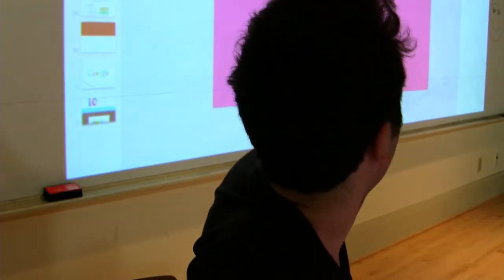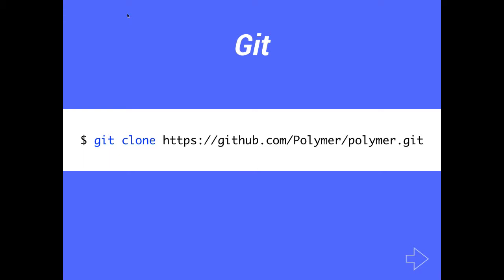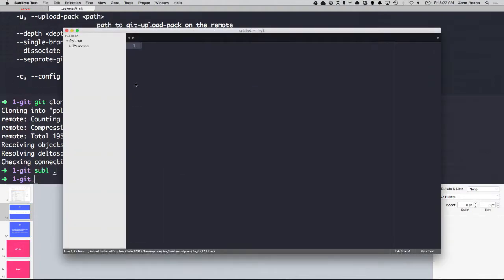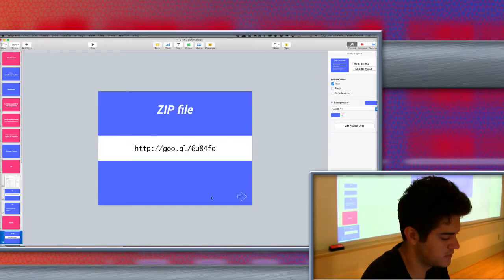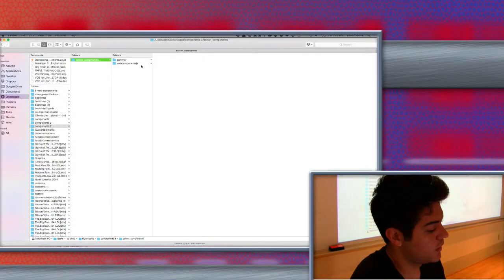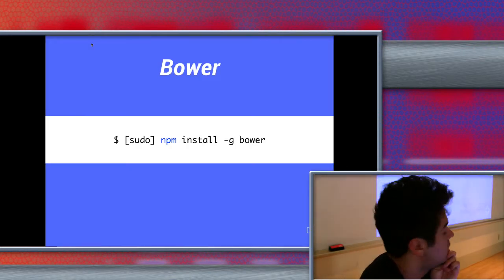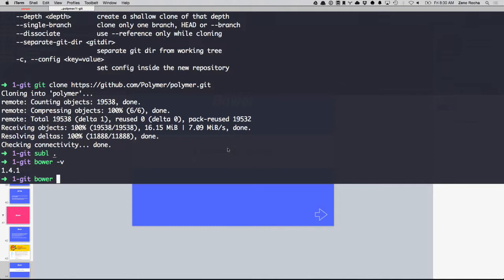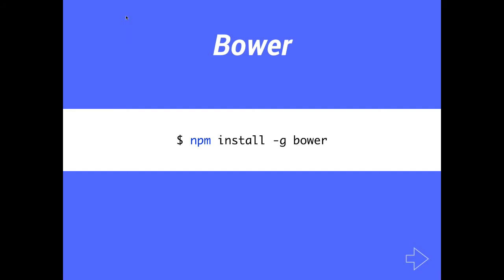Polymer Day 5 Part 1.mov